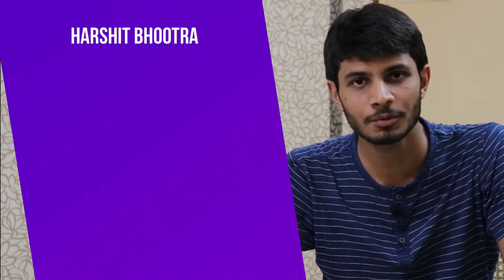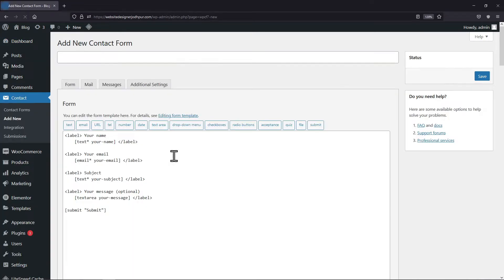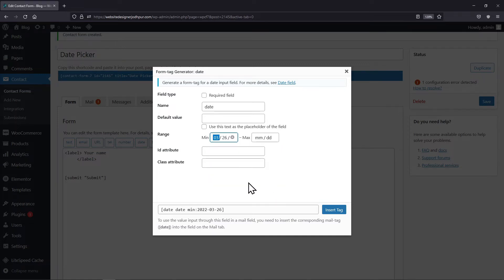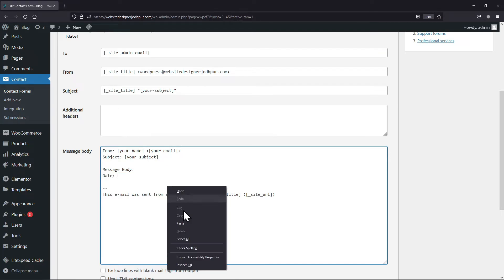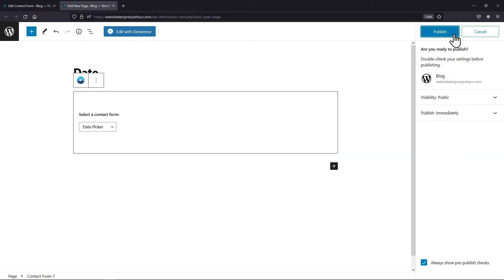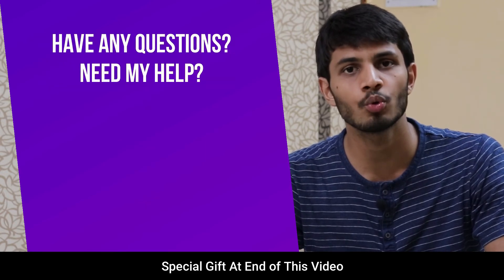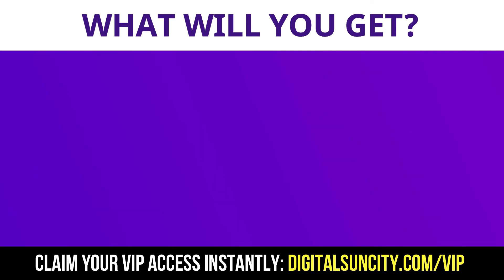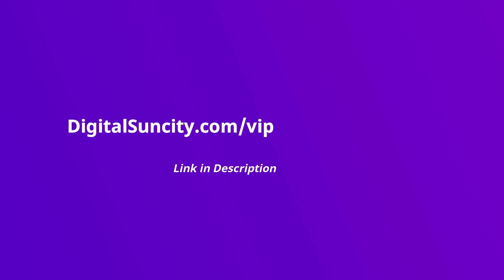How To Limit Options For Date Or Time Field In Contact Form 7 In WordPress | WordPress Tutorial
Do you want to limit options for the date or time field in contact form 7 in WordPress?🤔

►In this video, you're going to learn how to limit options for the date or time fields in Contact Form 7, a popular plugin for creating forms in WordPress.

►Whether you're looking to create a reservation form or a scheduling system, limiting options can help make the form more user-friendly and efficient. So, stick around and learn how to take control of your date and time fields in Contact Form 7.